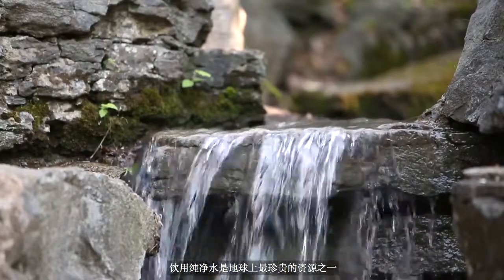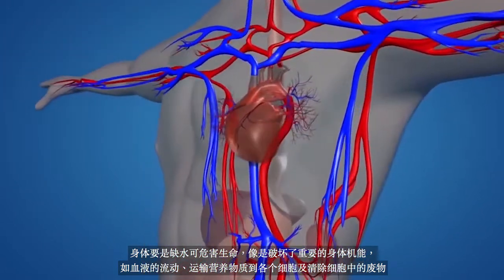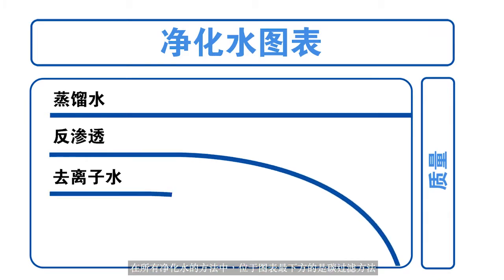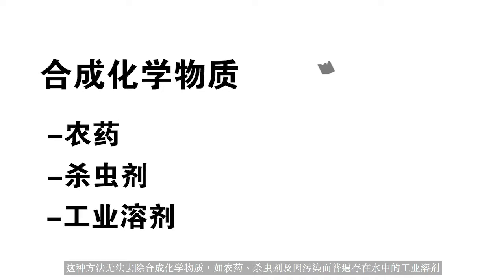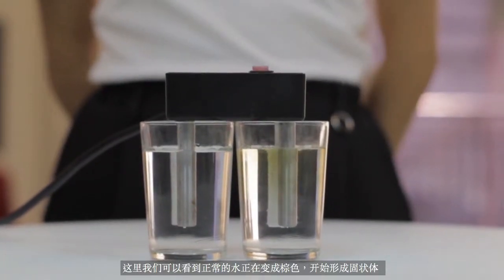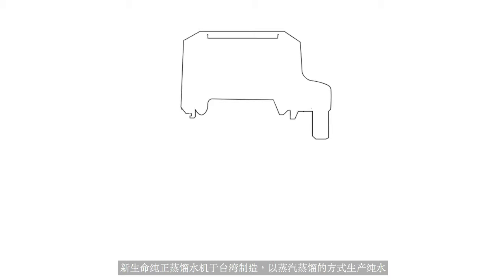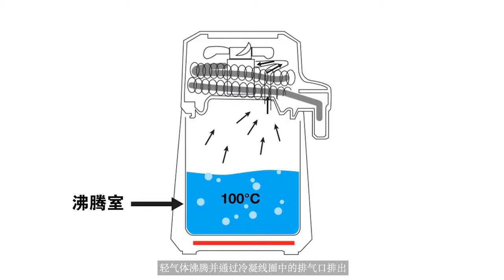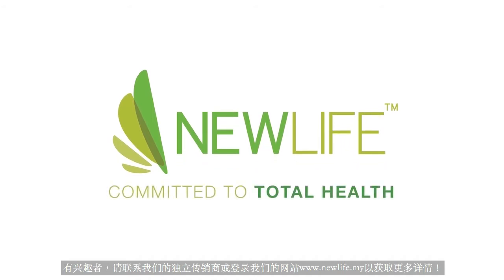NewLife Pure Water Distiller (Chinese Subtitles)